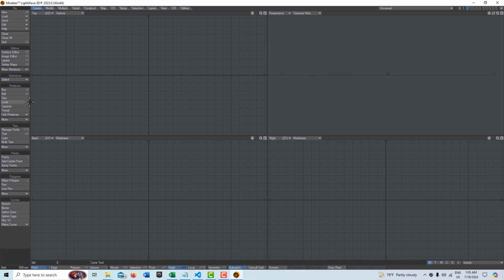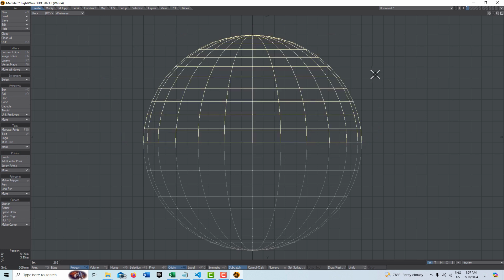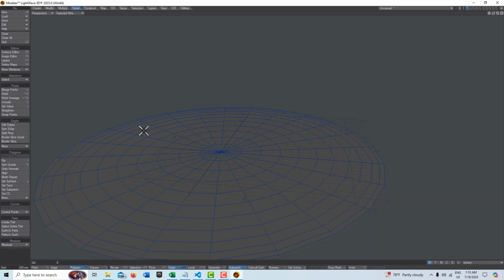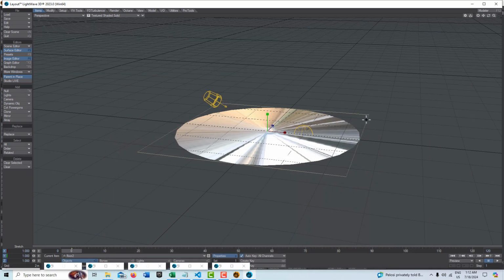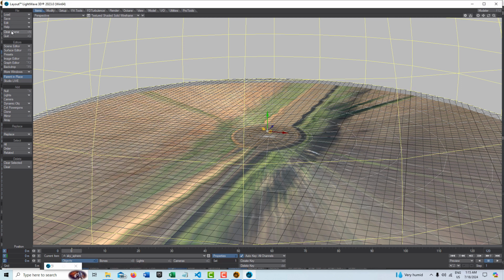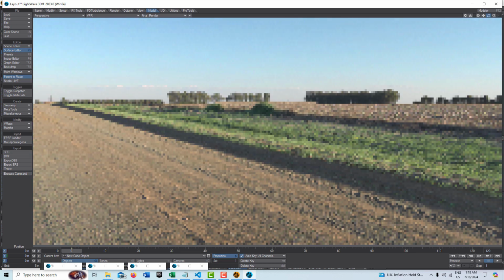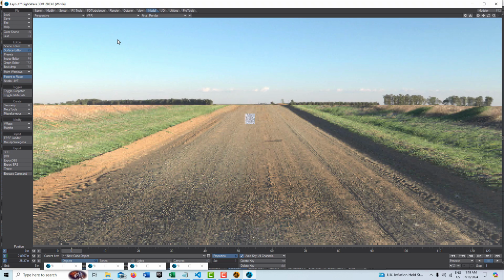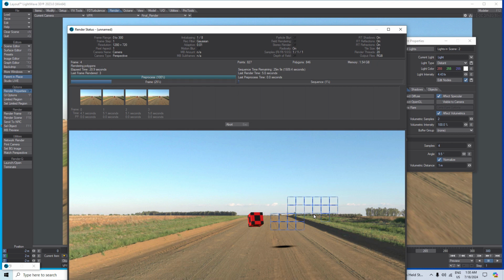Making a 360 Degree HDR Enviroment in LightWave 3D: A Complete Walk Through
Complete walk through on how to create a 360 degree HDR environment in LightWave; the floor is solid, so characters and other assets can be animated in here. This has been a trial and error process over a few weeks to get this to this stage, but it seems to work well with some creative adjustments.